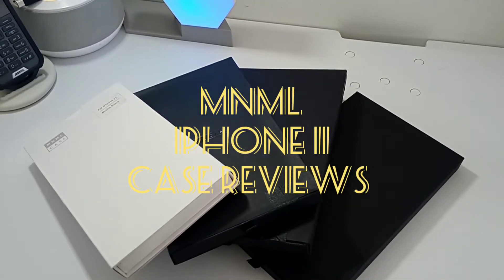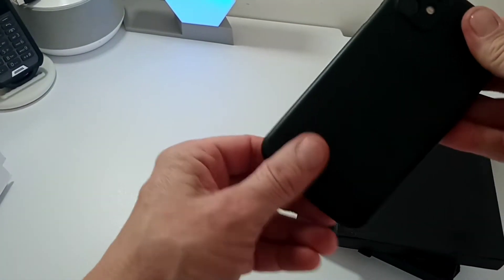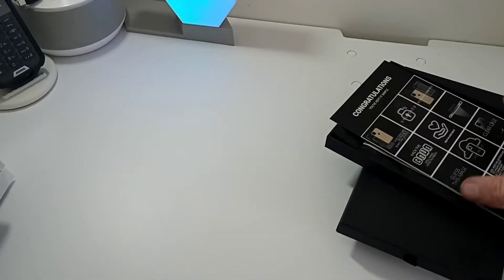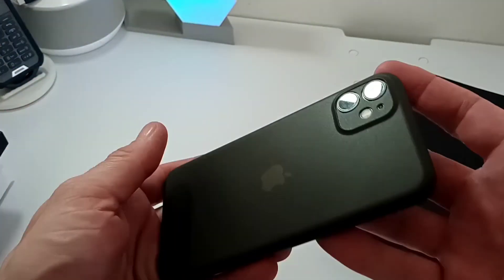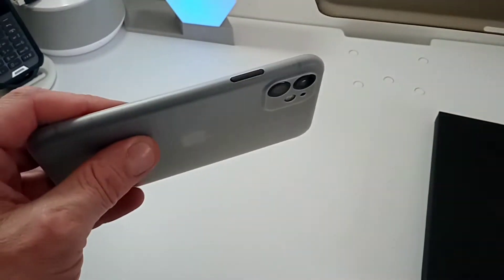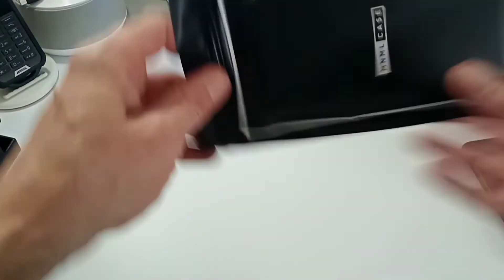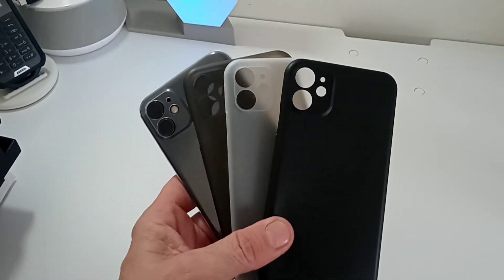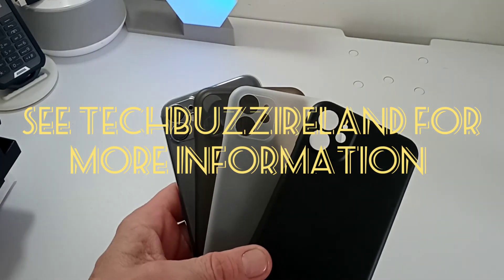Review - MNML case round up for the iPhone 11.